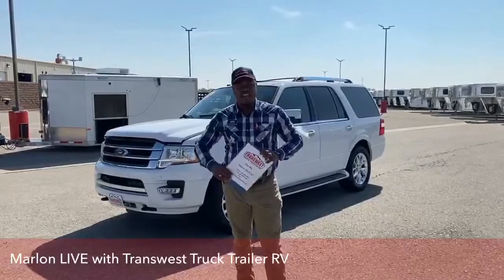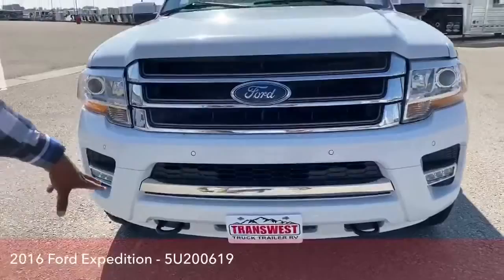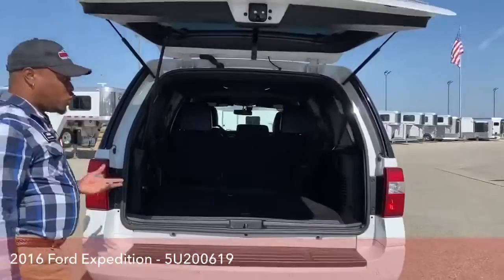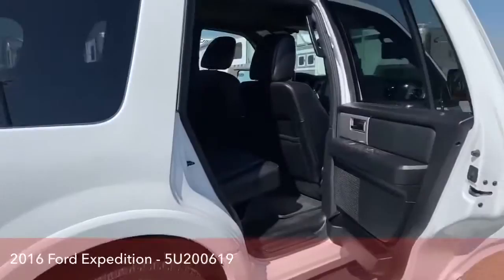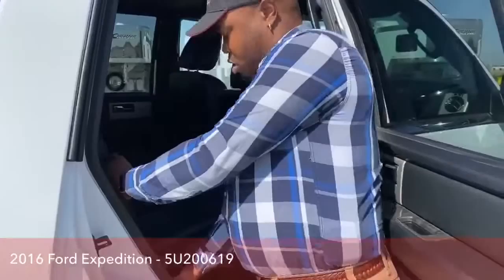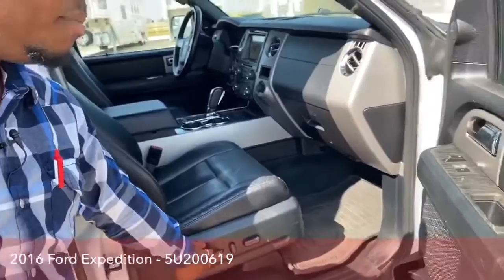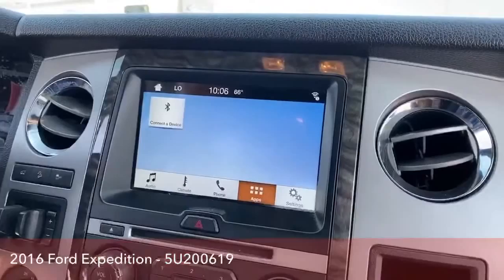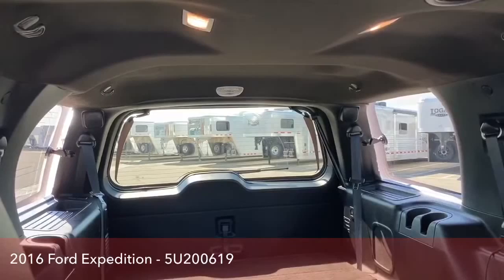Transwest Truck Trailer RV with a 2016 Ford Expedition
Marlon LIVE with a 2016 Ford Expedition - 5U200619